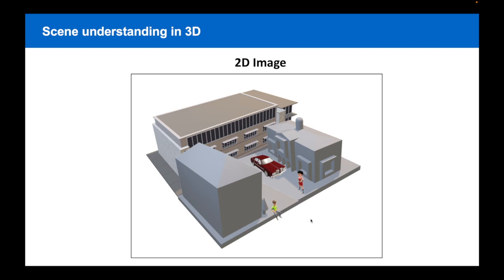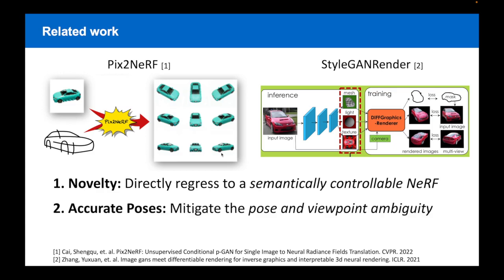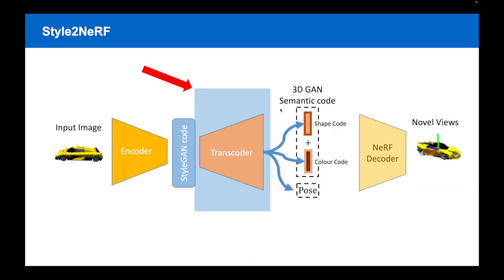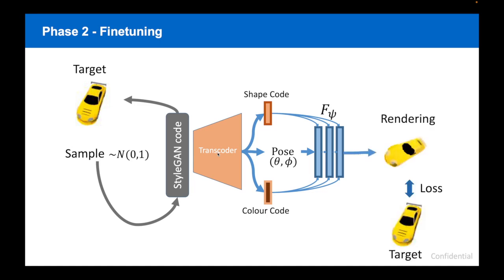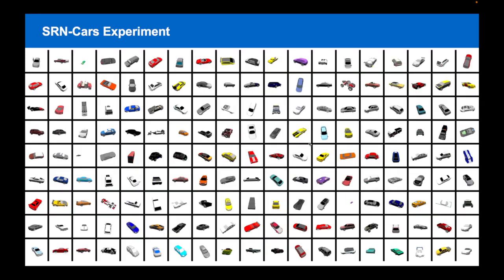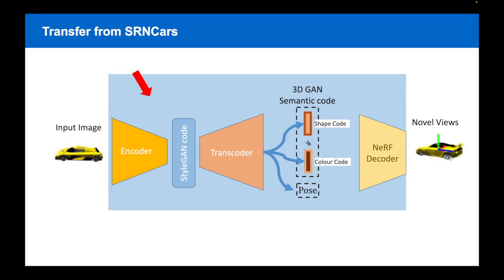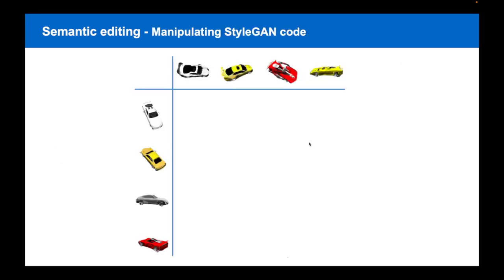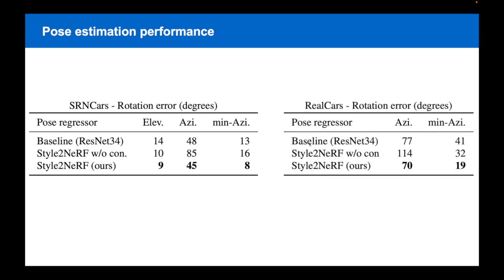Style2NeRF: An Unsupervised One-Shot NeRF for Semantic 3D Reconstruction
Style2NeRF is an unsupervised model for one-shot recovery of 3D pose, shape and appearance of symmetric objects trainable for image collections without labels. Presented at BMVC 2022.